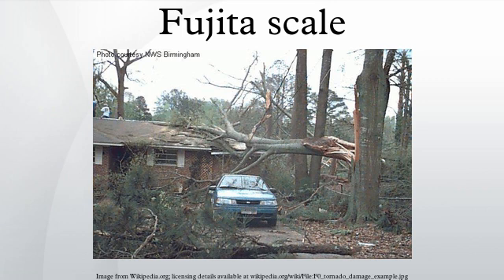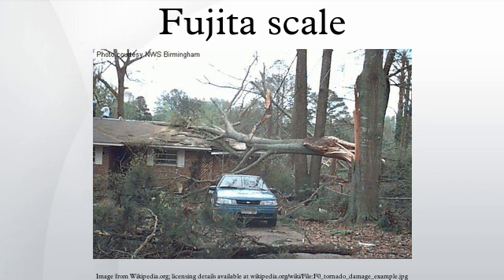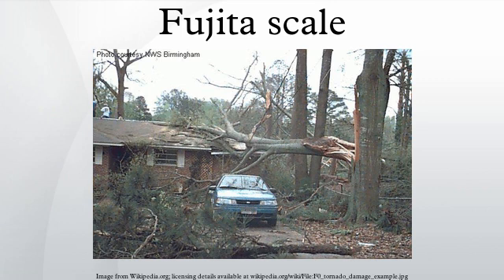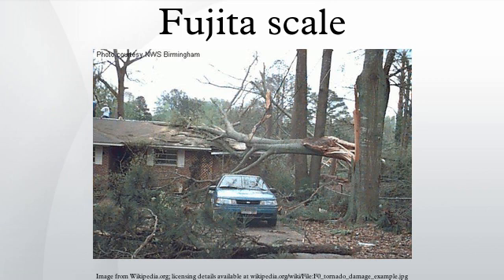Fujita scale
The Fujita scale (F-Scale), or Fujita–Pearson scale, is a scale for rating tornado intensity, based primarily on the damage tornadoes inflict on human-built structures and vegetation. The official Fujita scale category is determined by meteorologists and engineers after a ground or aerial damage survey, or both; and depending on the circumstances, ground-swirl patterns (cycloidal marks), radar tracking, eyewitness testimonies, media reports and damage imagery, as well as photogrammetry or videogrammetry if motion picture recording is available. The F-Scale was replaced with the Enhanced Fujita scale (EF-Scale) in the United States in February 2007.